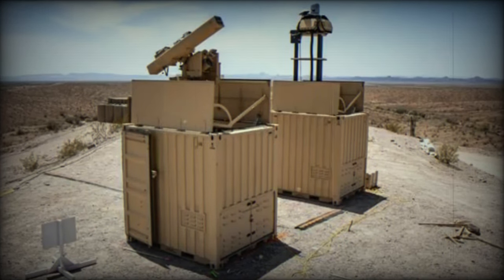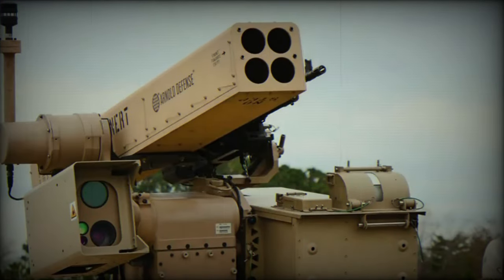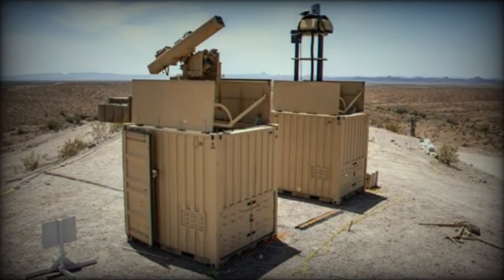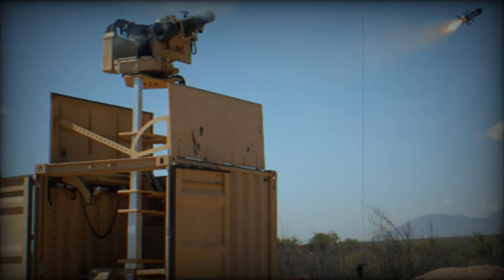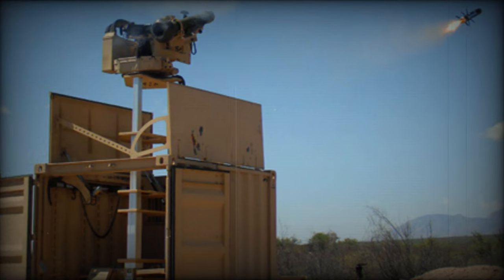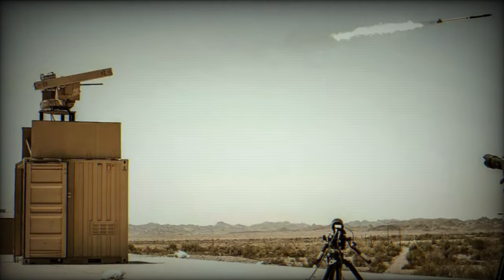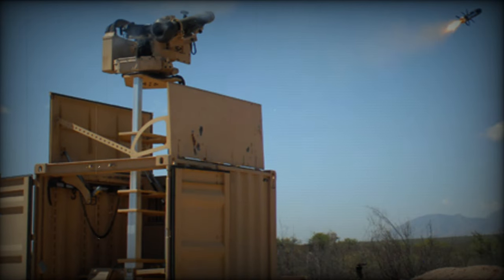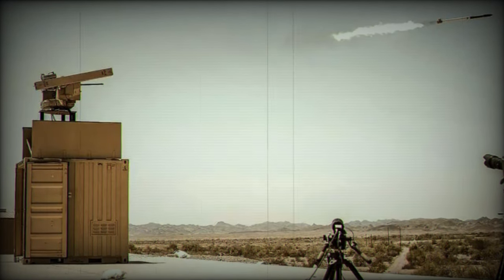US Army deploys CWS Containerized Weapon System to counter drones